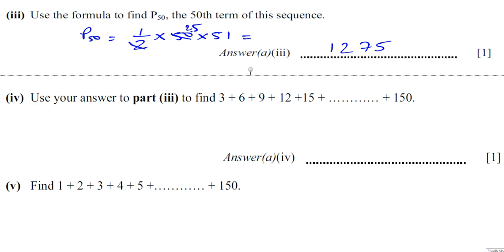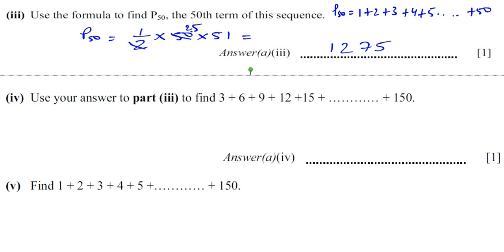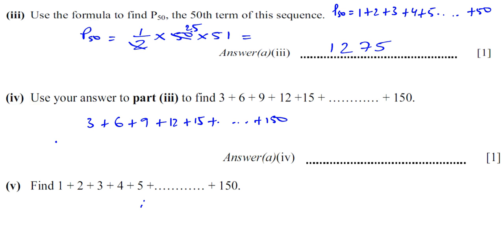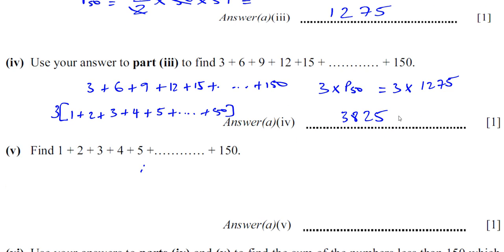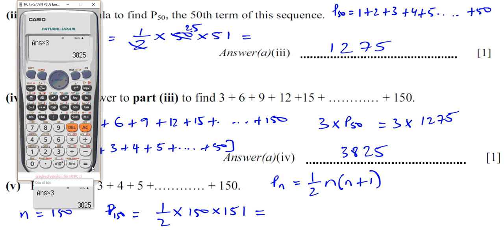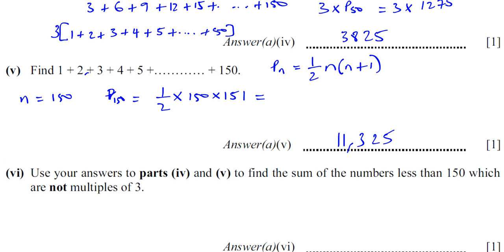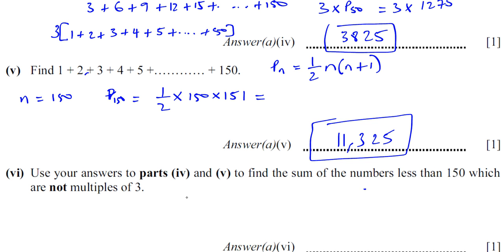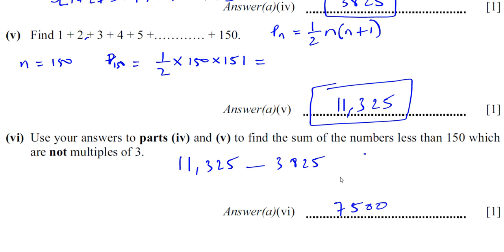0580/41/O/N/10 (IGCSE) Paper 41 Q9a (iv) (vi) Number Patterns & Sequences